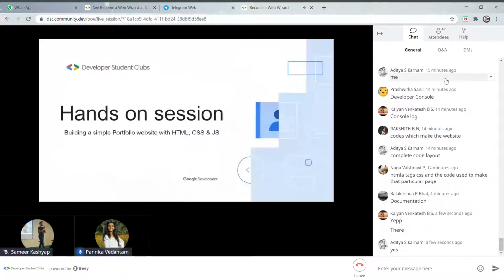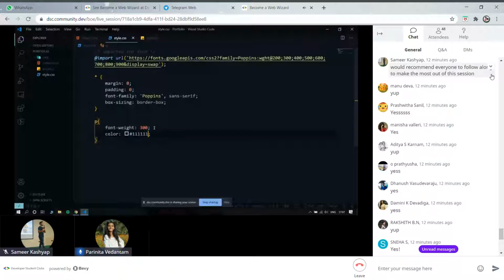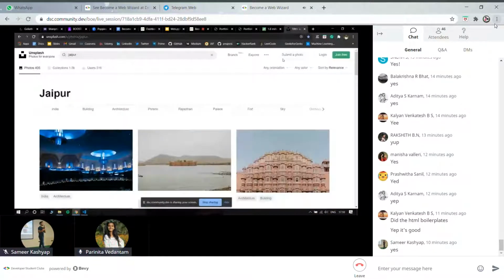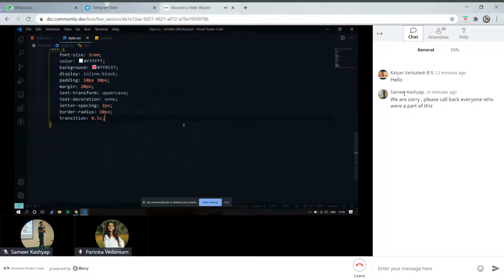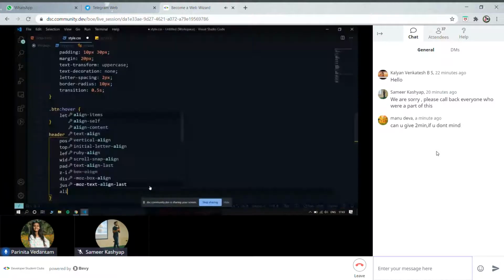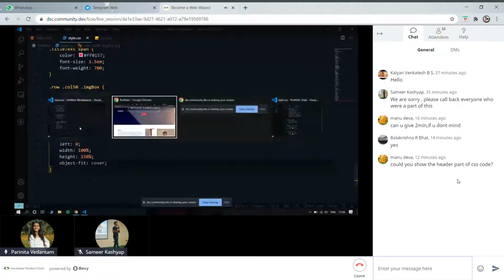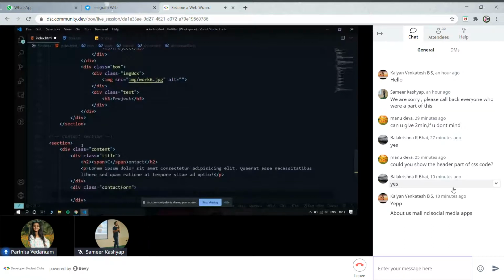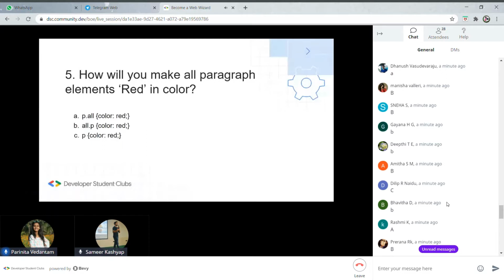The Web Wizard part 2 Hands On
The Web Wizard Webinar Hands on conducted by Parinita takes you through building a Portfolio Website from scratch.